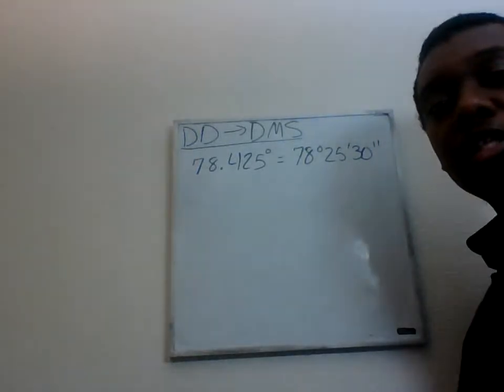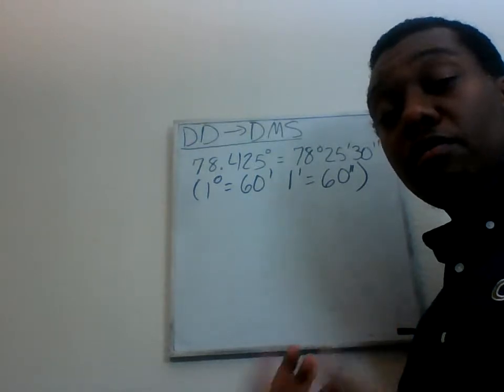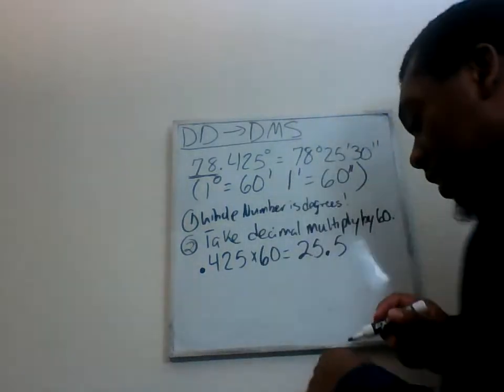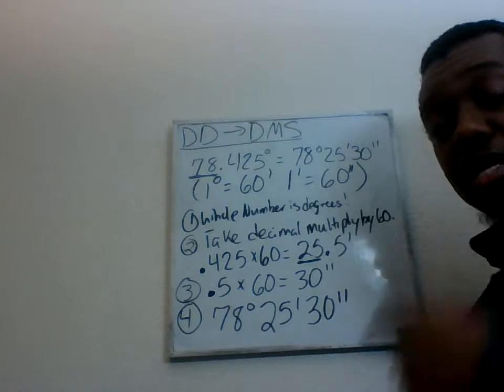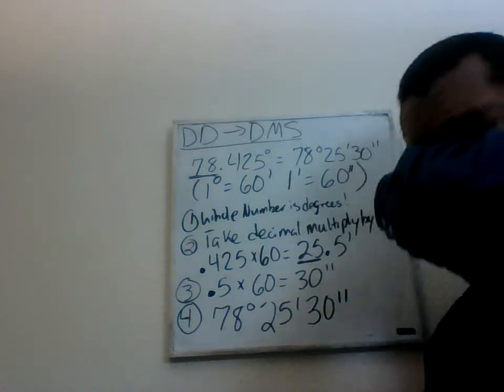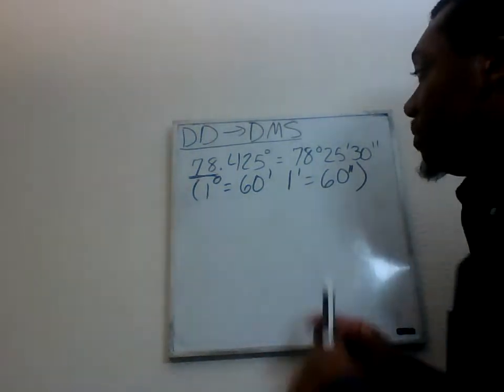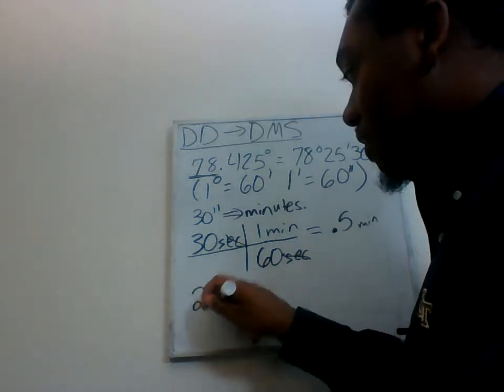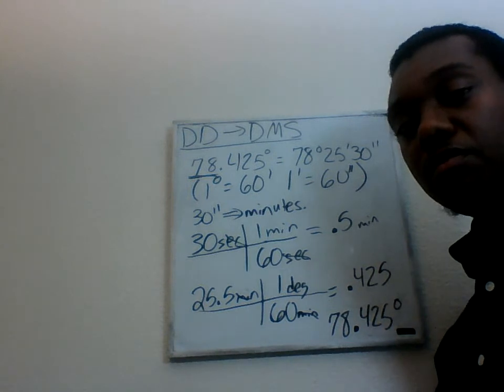Converting Between Decimal Degrees and Degrees Minutes Seconds